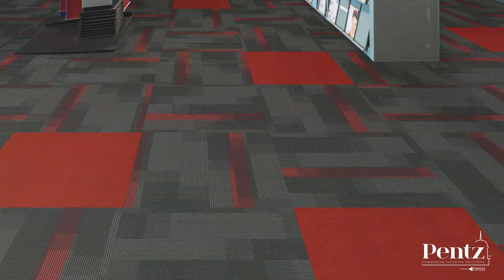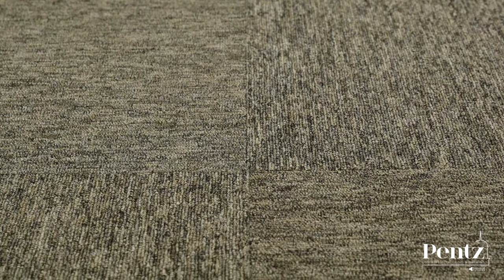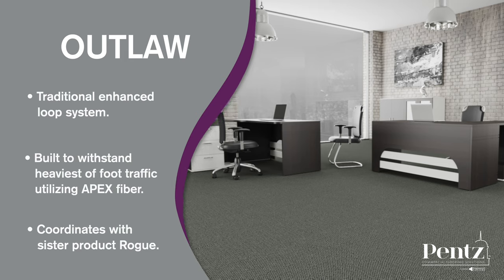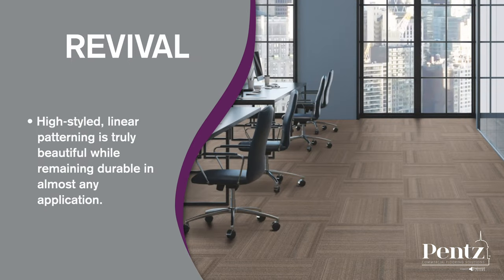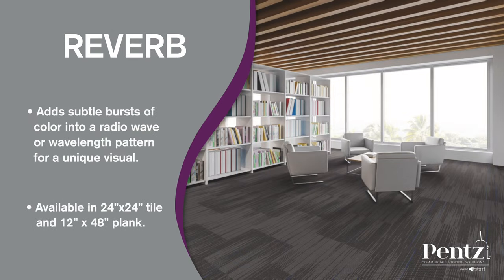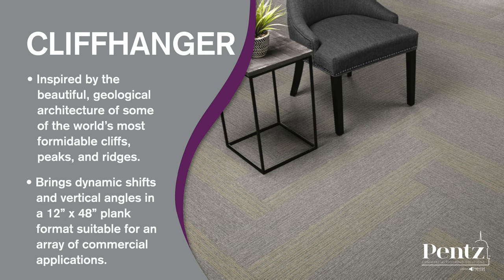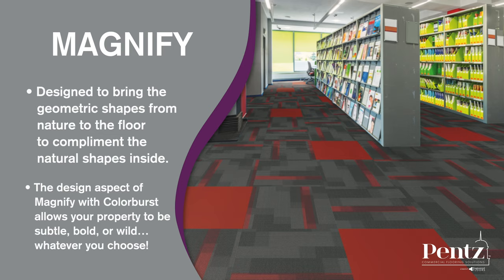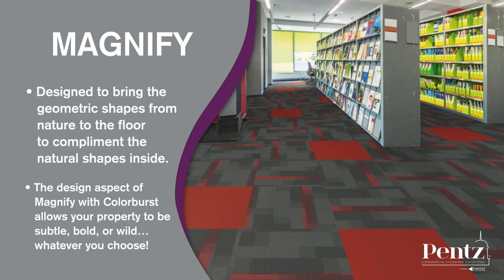Mike Gamble - Pentz